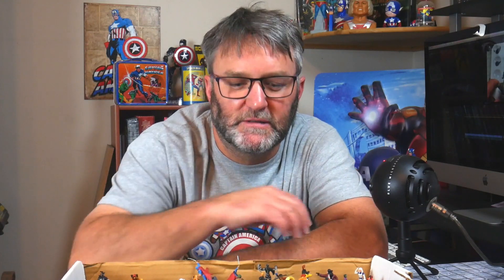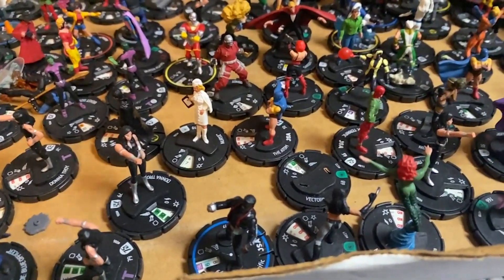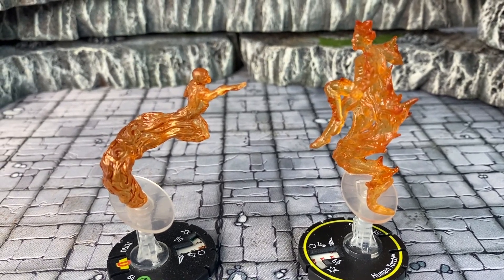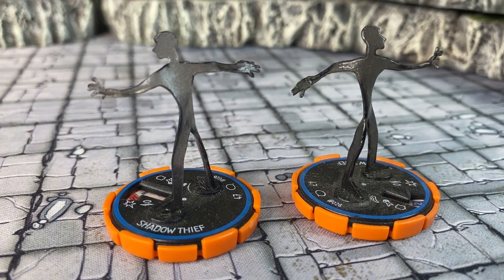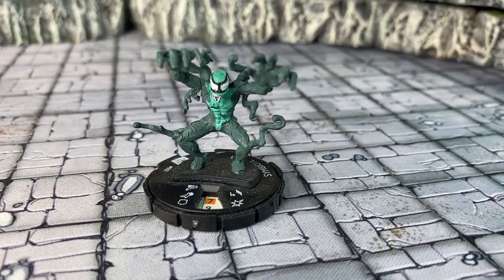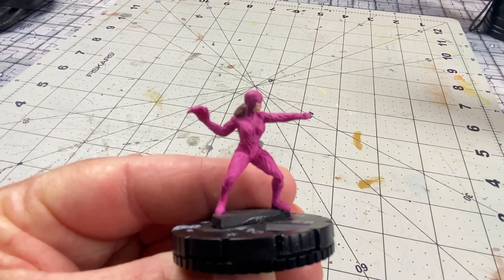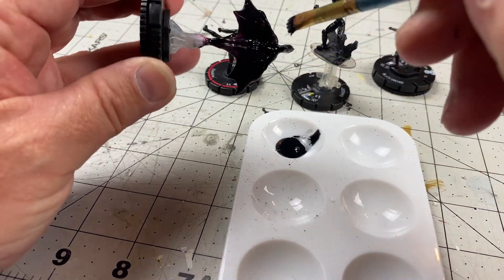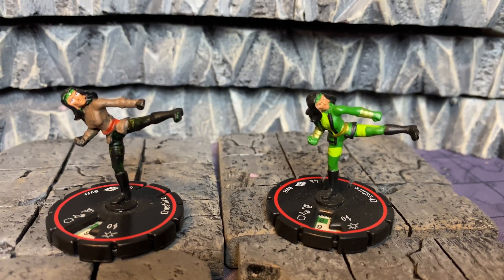Cheap miniatures for D&D - Wizkids Heroclix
Finding cheap miniatures for your Dungeons and Dragons D&D game is tough.  Here is a great low cost option for minis.  I want to send out a thank you to Miniature Mash-up for inspiring me to convert cheap miniatures for my tabletop games.